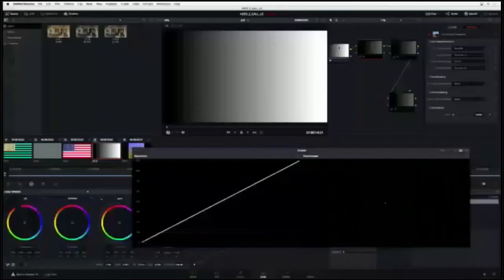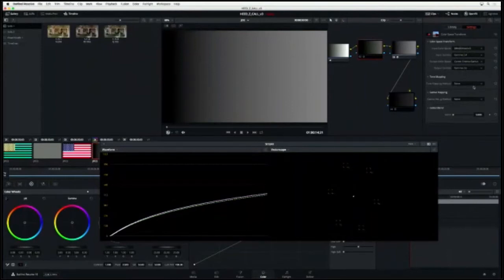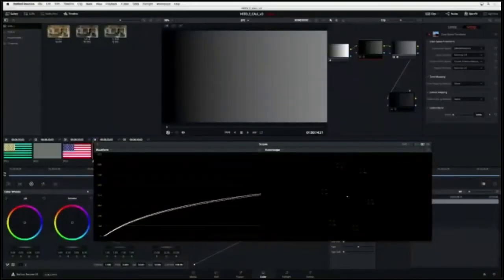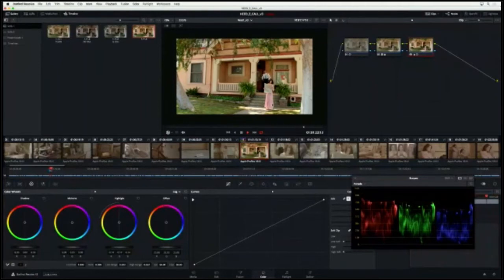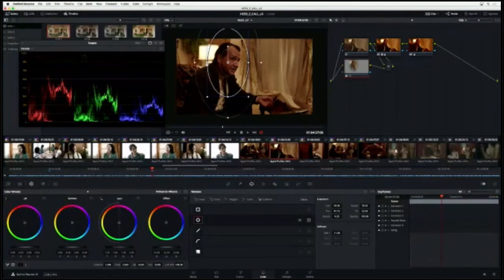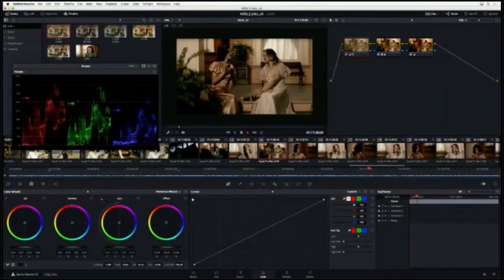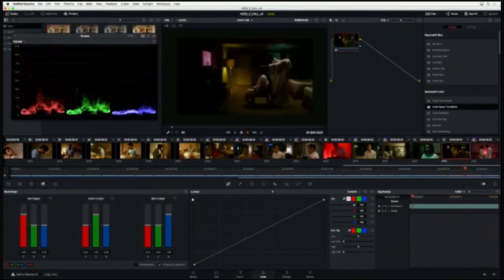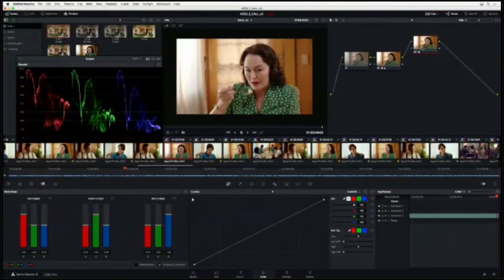HPA YEP Webinar: Color Theory and the Art of Color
The second of four webinars, the Final Color Webinar from HPA’s Young Entertainment Professionals will uncover the mysteries surrounding a final color.  Join Technicolor colorist Nick Hasson on May 9 at 5:30 PM PST as he gives an overview of color as a science and art, and deep dives into a live final color demonstration on Blackmagic Design’s DaVinci Resolve Studio.

The YEP webinar series is geared towards early- to mid-career M&E professionals and is one facet of the YEP program’s commitment to facilitating industry education on standards and practices as they relate to business, production, technology, and emerging trends.

Don’t miss this exciting opportunity to have our experts take you through their workflow processes from every angle.